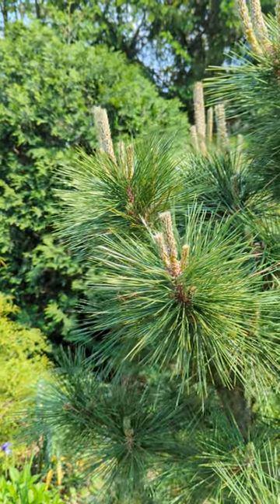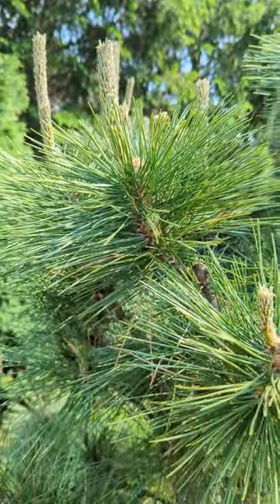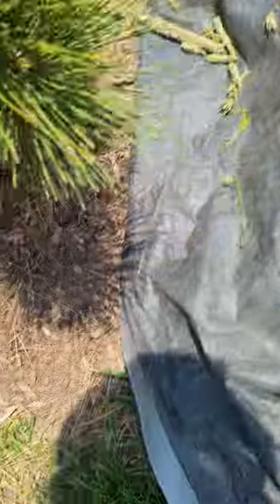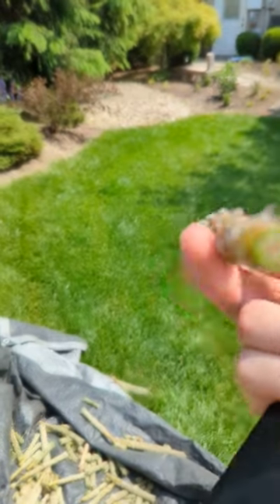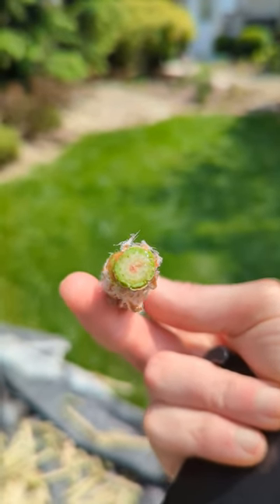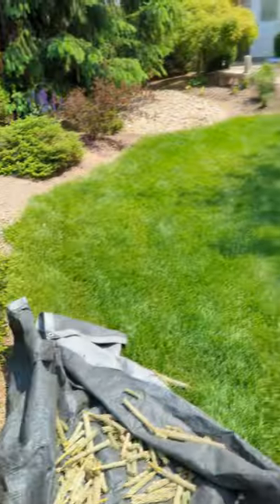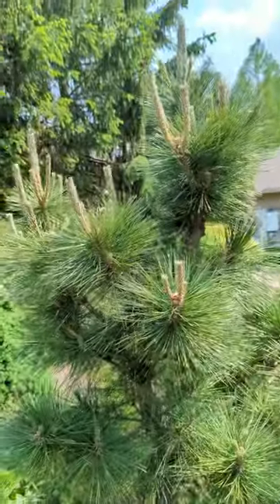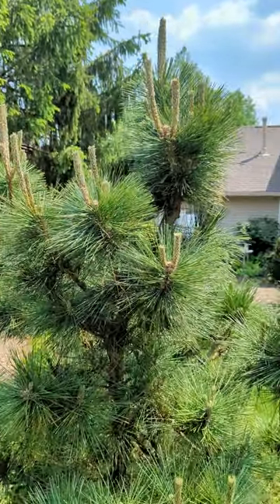It's Candle Time!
Candling pines can help keep them in place for a long time.